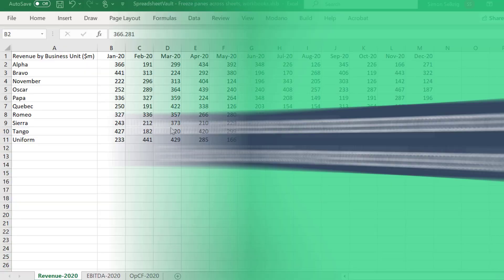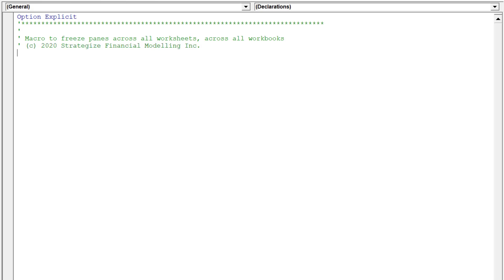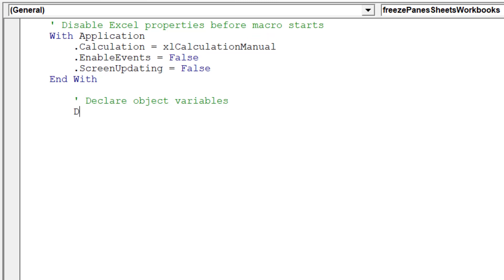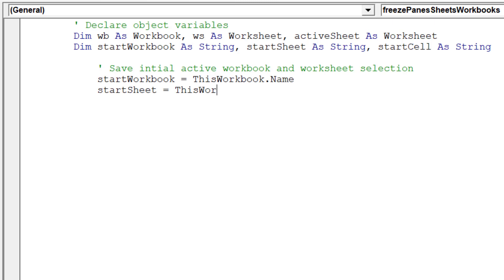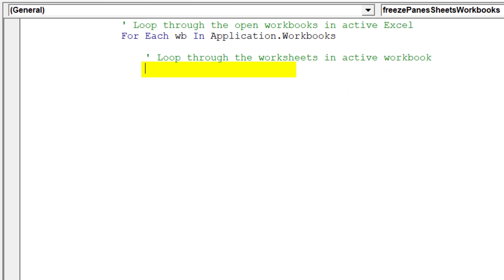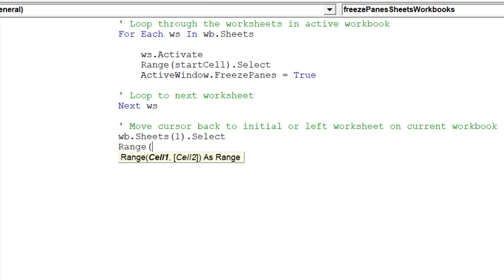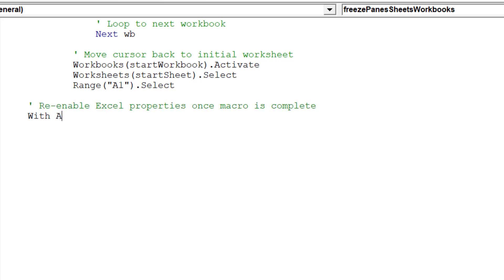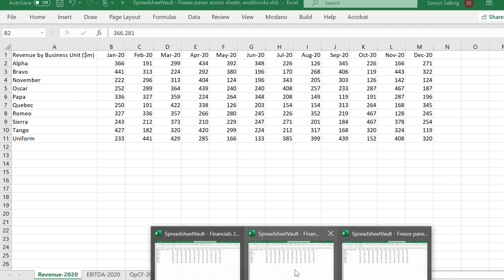How to freeze panes across multiple Excel worksheets, workbooks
This tutorial will present a macro-based solution, which will allow you to freeze panes in all worksheets across open workbooks.

Goal: Enable Excel users to freeze panes in the same position, across all worksheets in all active workbooks.